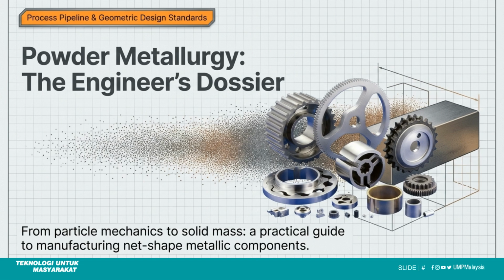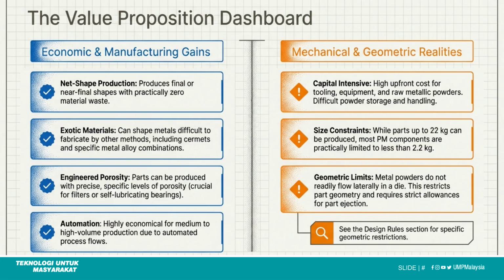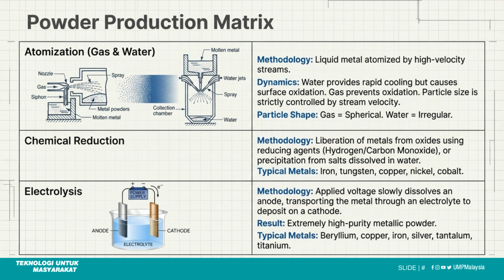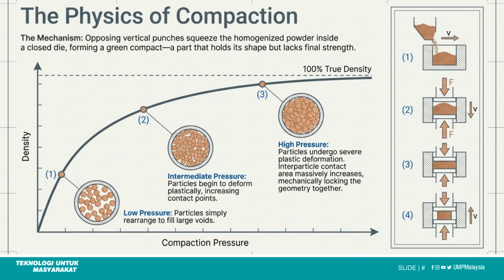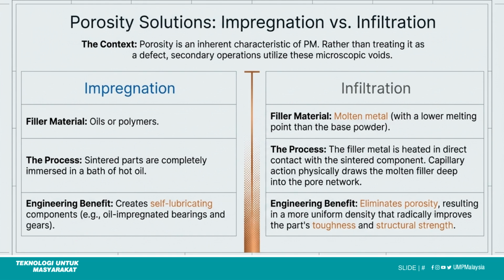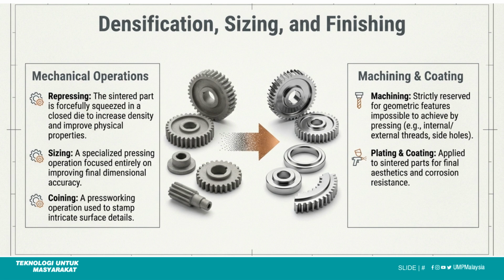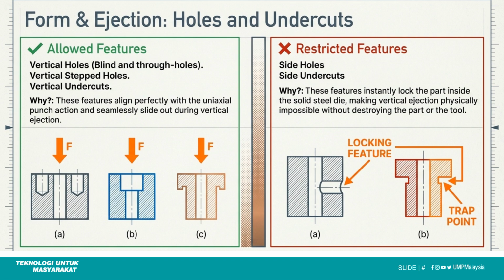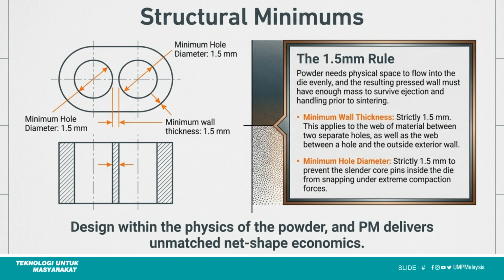DRM1413 Chapter 5 Powder Metallurgy v2